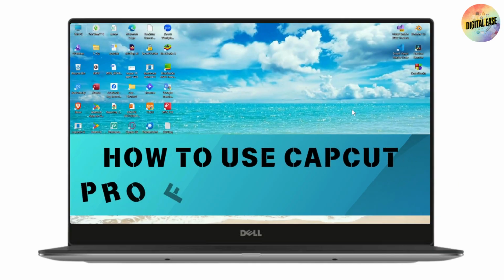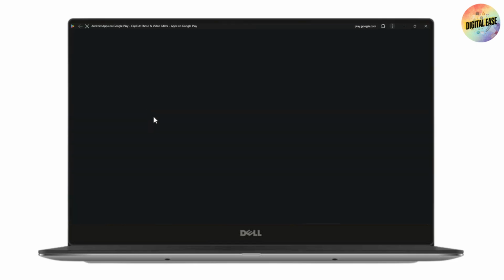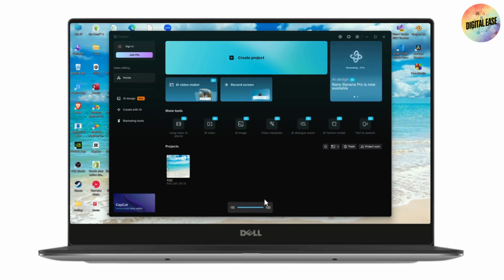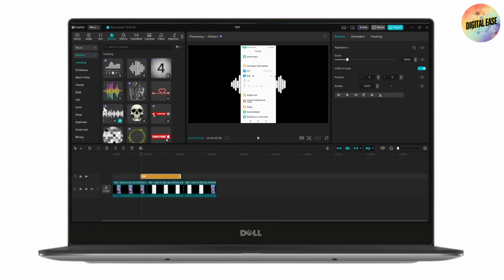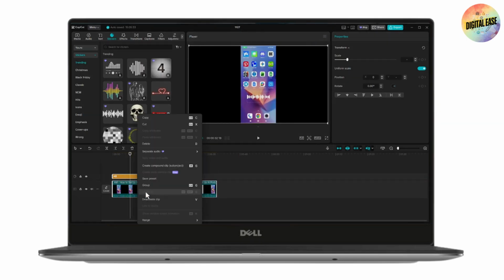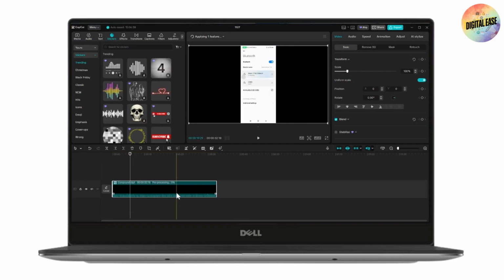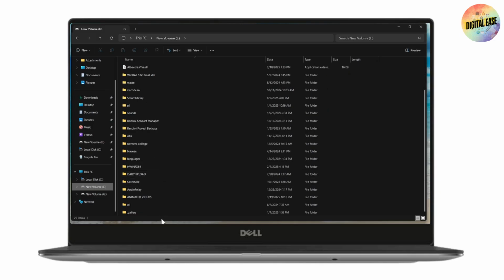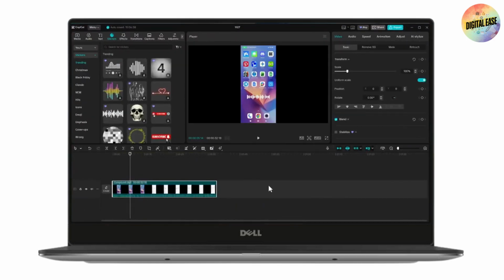Use CapCut Pro for FREE Forever | CapCut Pro For PC Free Download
Use CapCut Pro for FREE Forever

Want CapCut to feel like CapCut Pro without risky hacks or downloads? In this video, I’ll show you safe and effective ways to use advanced features and boost your editing quality. No cracked APKs, no login tricks — just simple, secure methods.